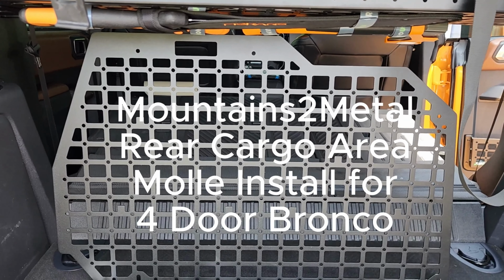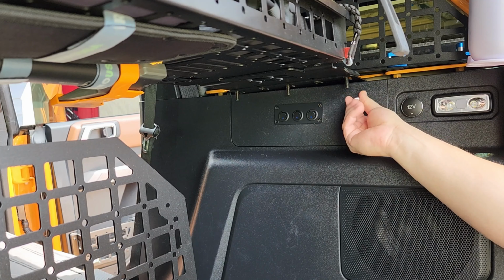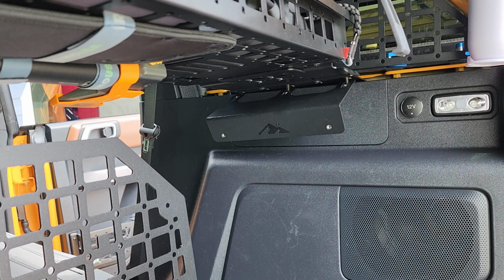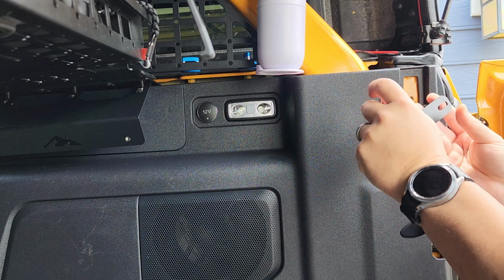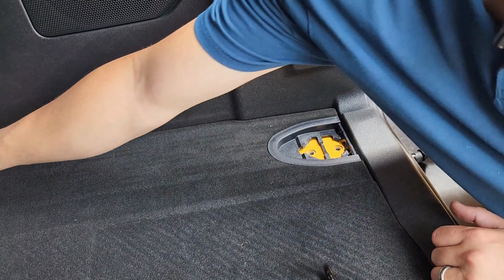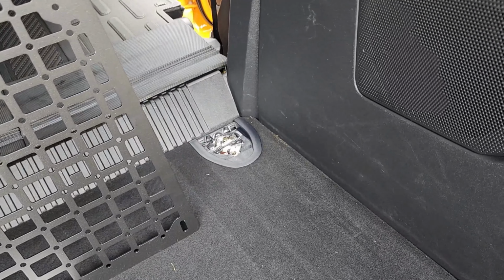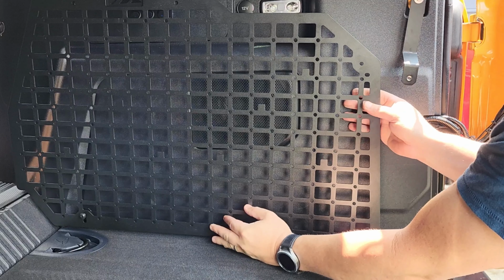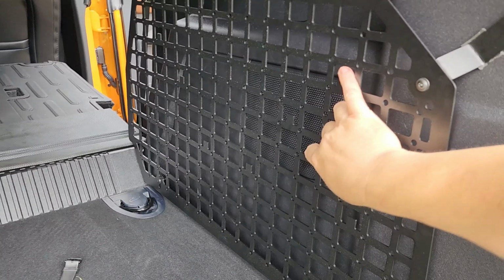Install This MOLLE System Before Your Next Trail Run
Mountains2Metal rear cargo MOLLE install for a 4-door Ford Bronco that upgrades interior storage and trail organization. In this video, I install the Mountains2Metal rear cargo area MOLLE panels step by step.

I walk through the full install process, including required tools, trim removal, mounting brackets, spacers, tie-down integration, and final panel alignment. This setup adds a rock-solid, rattle-free storage solution that’s perfect for overlanding, off-road gear, and daily Bronco use.

If you’re looking to improve your Bronco cargo organization, interior storage, or overland setup, this Mountains2Metal MOLLE system delivers excellent fit, finish, and durability.

👣 Installed on Destination Bigfoot Bronco
🛻 Built for trails, gear, and real-world abuse

00:00 Bronco Rear Cargo MOLLE Panel Install
00:45 Tools Needed for Installation
01:25 Removing Rear Cargo Trim & Hardware
02:20 Installing Upper Mount Plate
03:30 Installing Side Spacer & Bracket
04:35 Removing Rear Tie-Down Covers
05:30 Installing Lower Cargo Brackets
06:40 Reinstalling Trim & Plastic Covers
07:20 Mounting Rear Cargo MOLLE Panels
08:20 Aligning Brackets & Hardware
09:10 Final Tightening & Fitment Check
10:00 Finished Rear Cargo MOLLE Setup